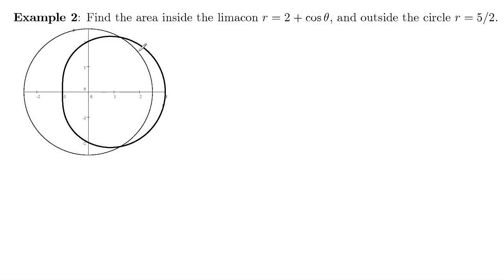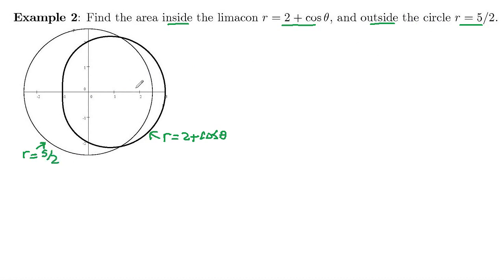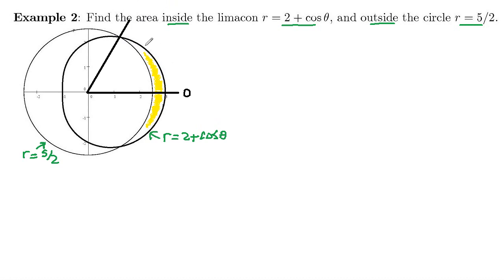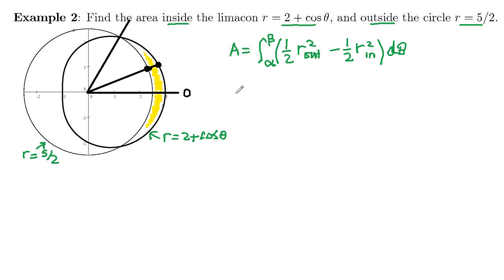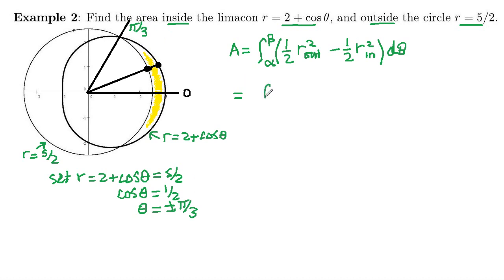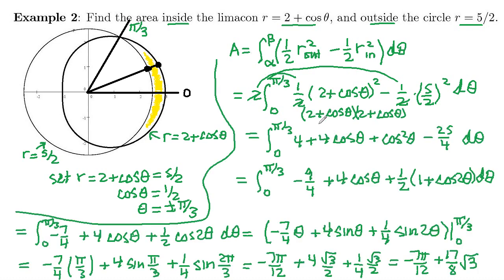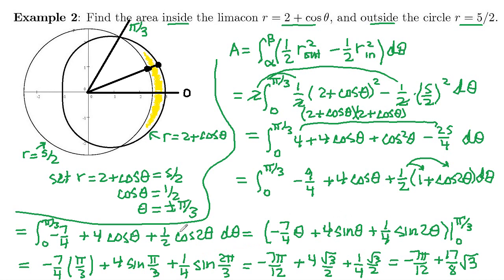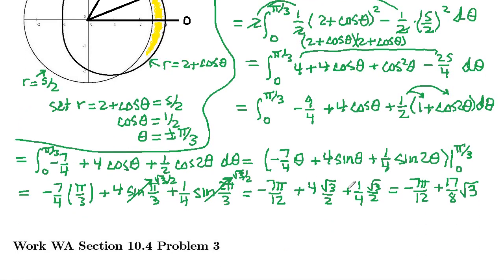Math 148 Section 10.4 Example 2